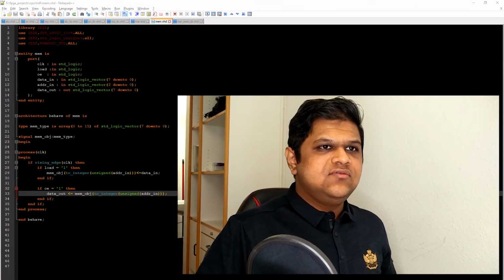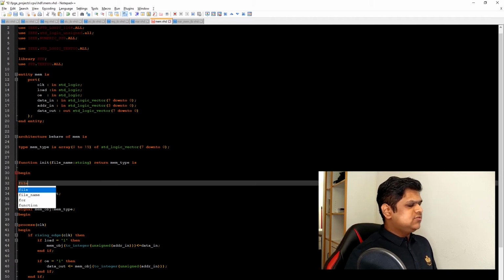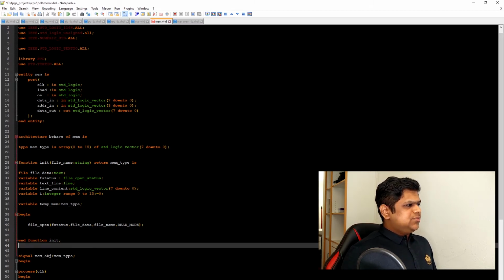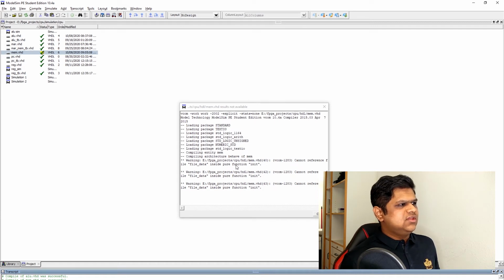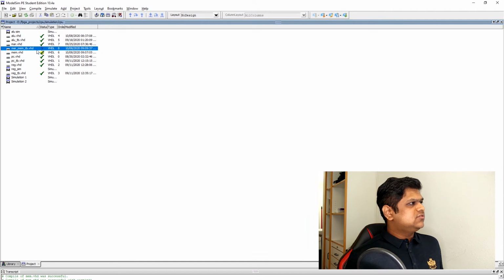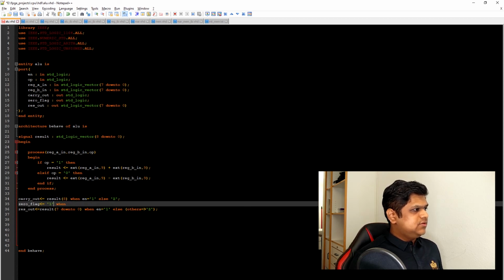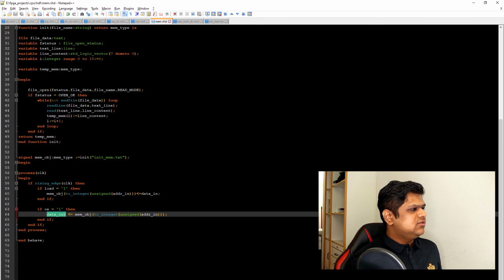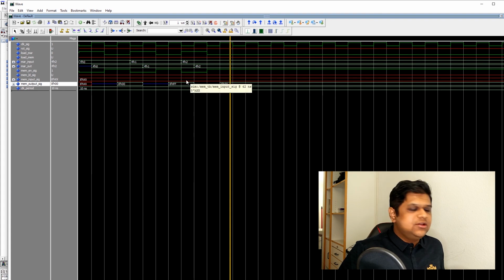Part #6 - 8 Bit CPU On FPGA - Miscellaneous Changes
In this Video I will make some important changes in my 8 bit CPU.
It is written in VHDL and simulated in ModelSim.